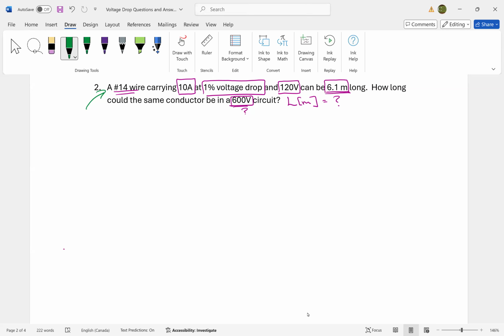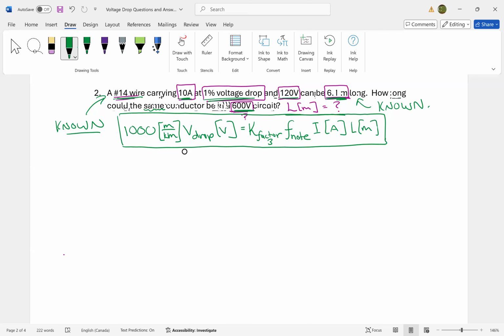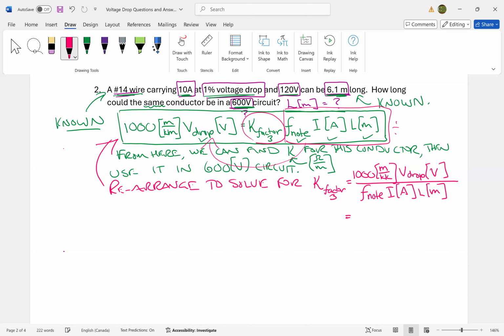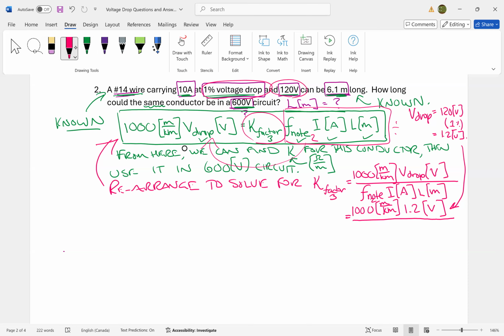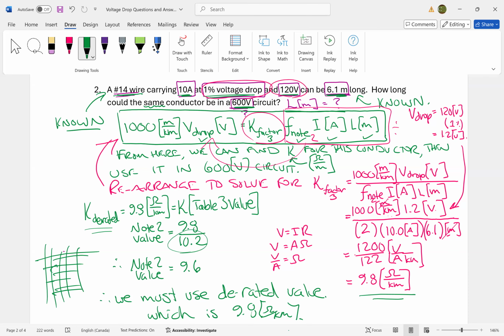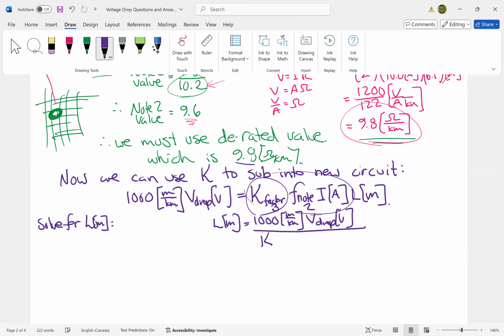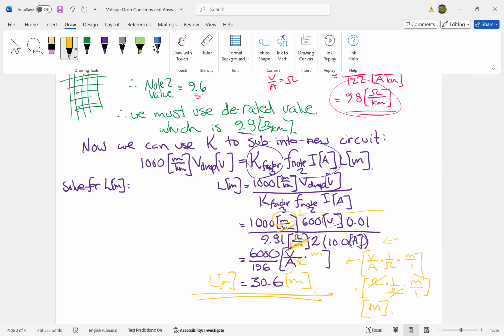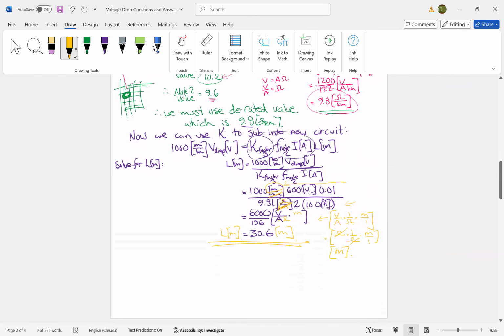Difficult Voltage Drop Example from Section 8 of Canadian Electrical Code CEC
This is a more complicated example problem to study for voltage drop calculations on electrical exams.  Here, the K-factor is calculated for a conductor in a 120V case, and applied to a 600V case to find the length of conductor L[m] in that case.  Table D3 of the 2024 CEC was used.

0:00 Finding K from Table D3
10:44 Using K in the new case to find L
14:22 An important Lesson about Units